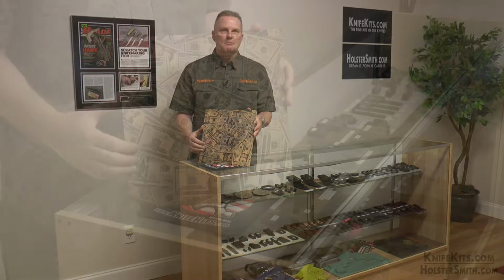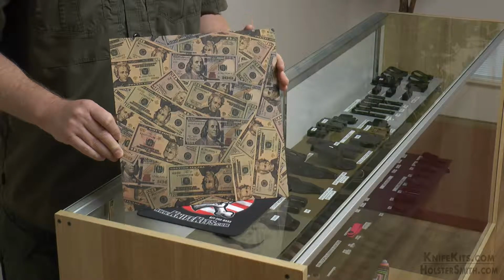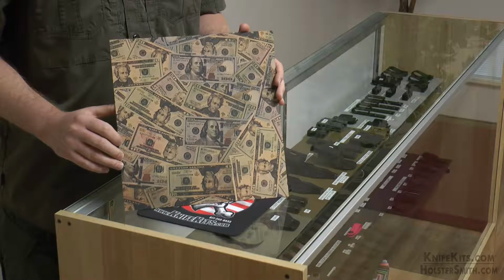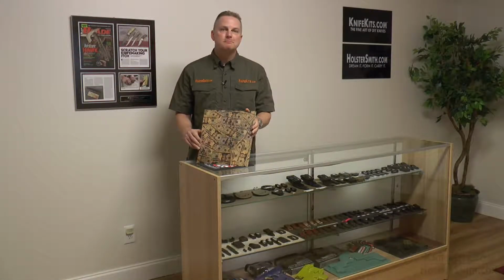KYDEX® Sheet - Big Money - Infused - By CKK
This is a product spotlight video for KYDEX® Big Money camo pattern infused on KYDEX® thermoform sheet. KYDEX® is a thermoform sheet that can be formed for gun holsters and knife sheaths. It can also to be used to craft other items.